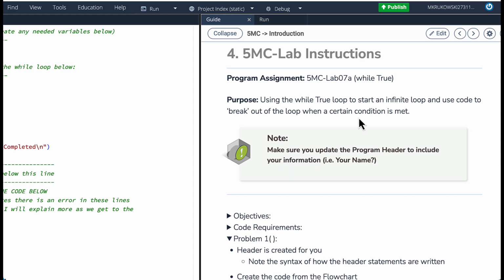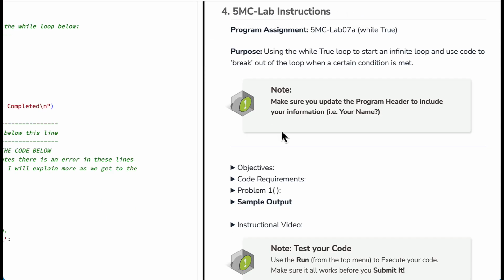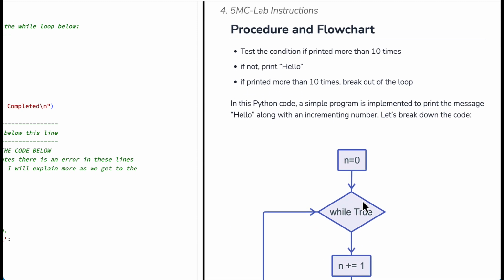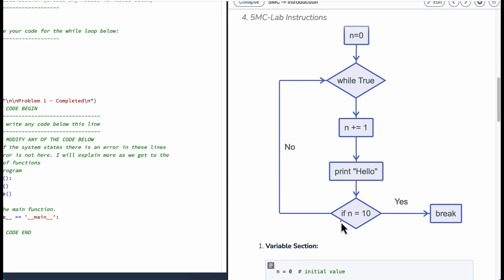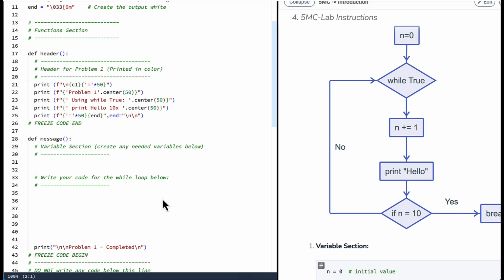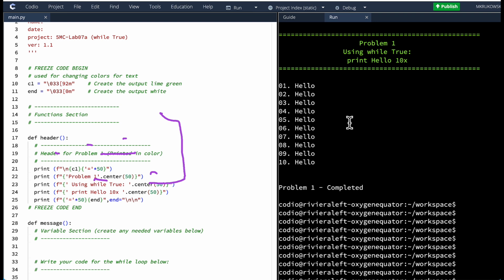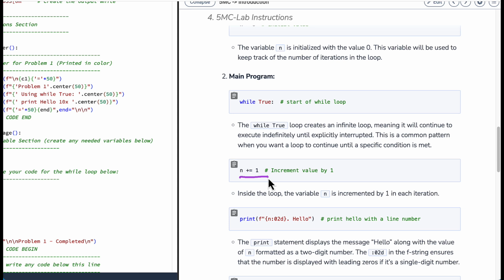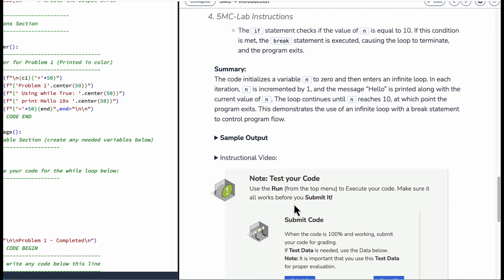5MC-Lab07a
This video demonstrates how to use a while loop in Python to repeatedly execute a block of code. We'll cover the basic structure of a while loop, how to increment a variable within the loop, and how to use the break statement to exit the loop when a certain condition is met. This is a great example for beginners who want to learn more about Python's control flow statements.